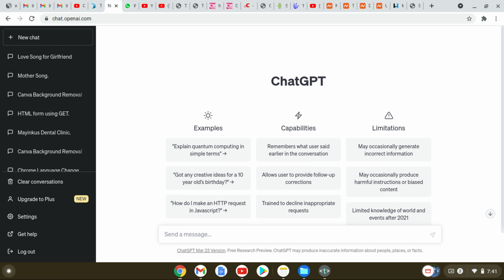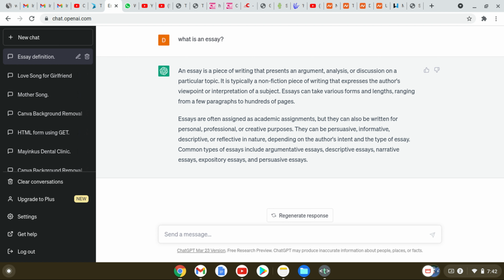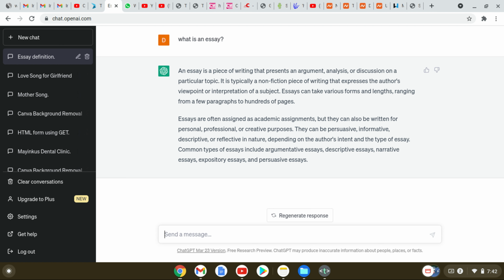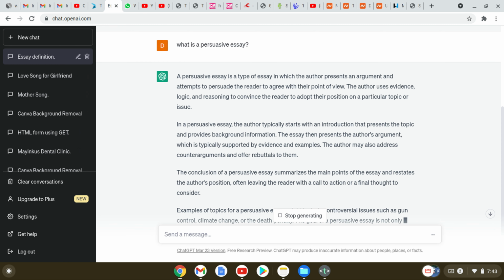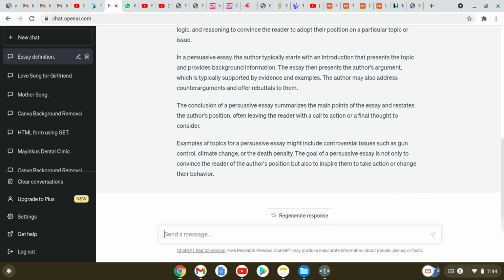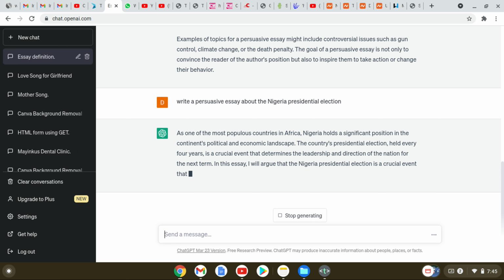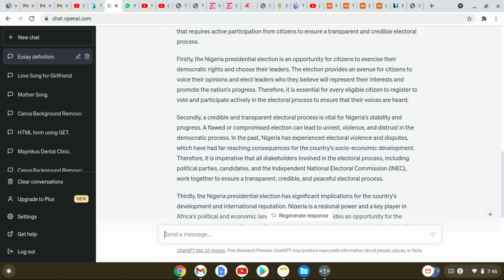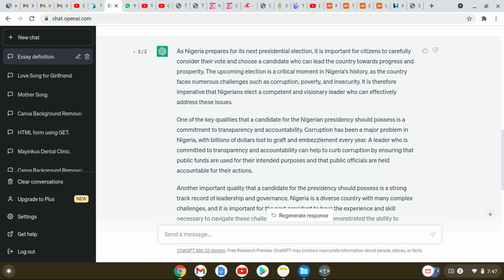How to Write a Good Essay With Chatgpt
Welcome to this informative video on "How to Write a Good Essay With Chatgpt"! In this tutorial, we will guide you through the step-by-step process of writing an impressive essay with the help of Chatgpt, a powerful language model designed to provide intelligent and accurate responses to your queries.

Writing an essay can be a daunting task, but with Chatgpt, you can easily overcome the challenges and create a well-structured and compelling piece of writing. Our AI-powered platform provides you with personalized suggestions and recommendations to enhance the quality of your work, from developing a thesis statement to organizing your ideas and arguments.